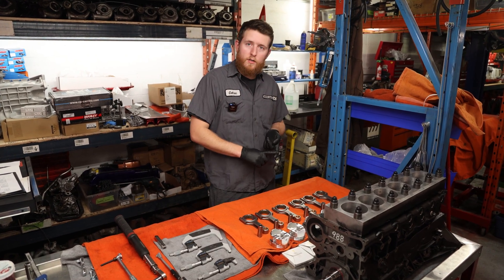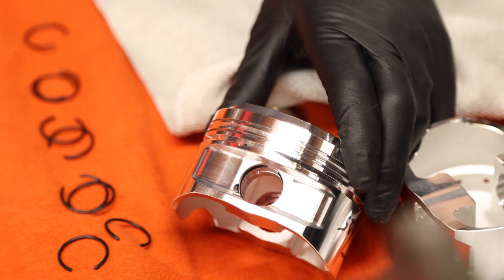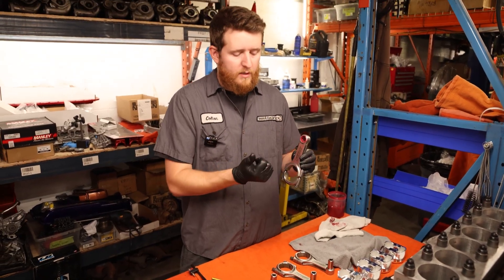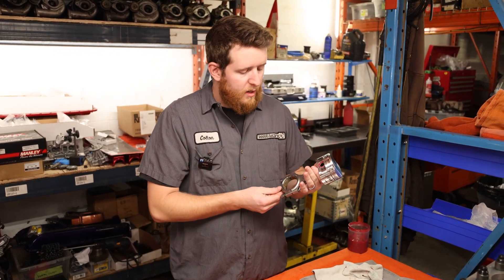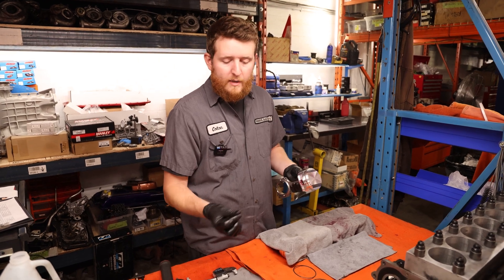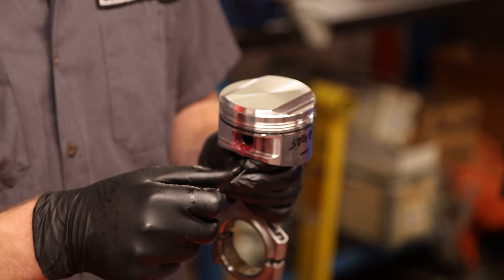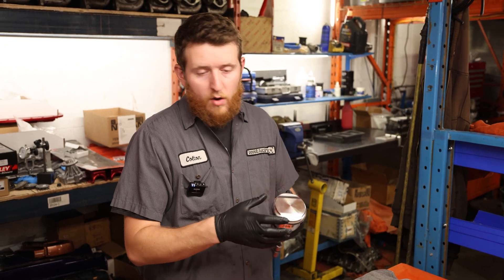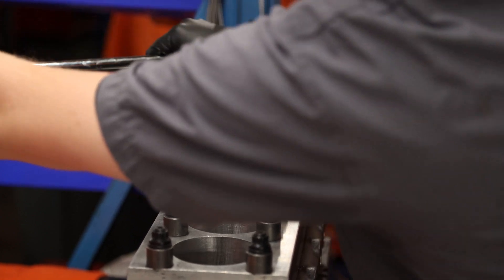RB26 FULL ENGINE BUILD || Episode 7: Assembling Rods & Pistons + Ring Installation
Welcome back to another RB26 Engine Build Episode! In this episode Colton assembles the Manley Rods and CP Pistons along with installing the Piston Rings, covering the correct orientation.